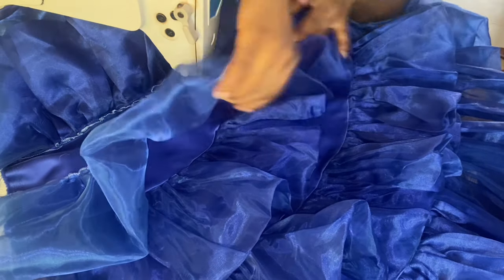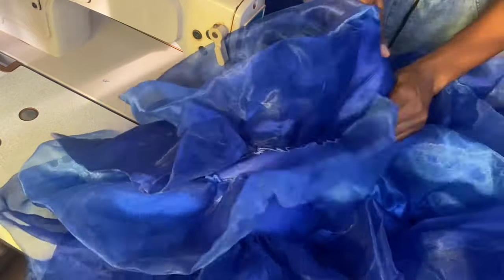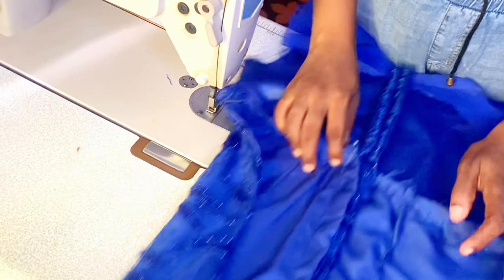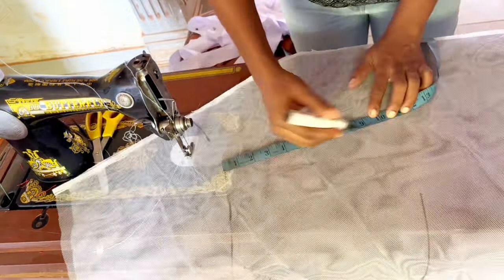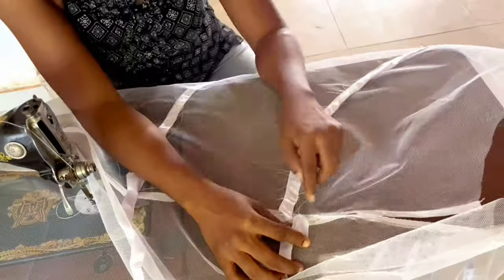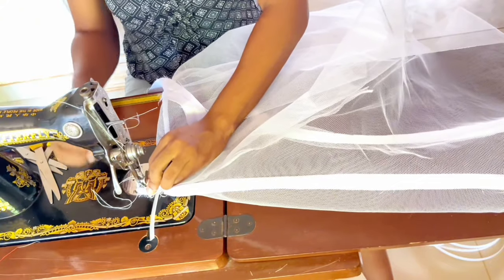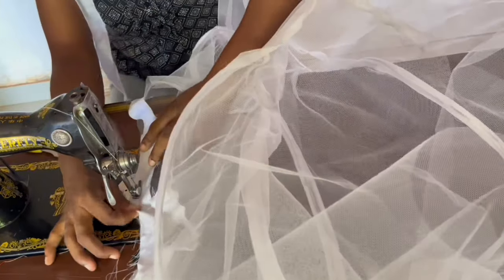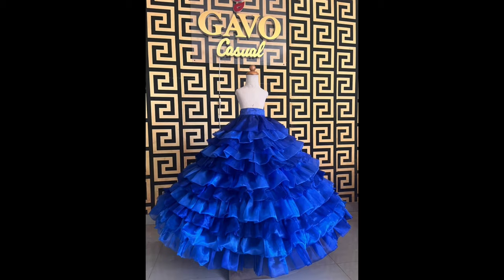Updated Version: Layered Skirt + Caged Petticoat👗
* This tutorial shows the complete production process of a caged underskirt and a full layered organza skirt.

Yes, you too can learn to sew at the comfort of your home.

➡️Other channels 👇🏻

➡️RELEVANT LINKS 👇🏻

* This video shows the cutting process

* At the beginning of this video, you will learn the cutting of the Kiddies upper bodice